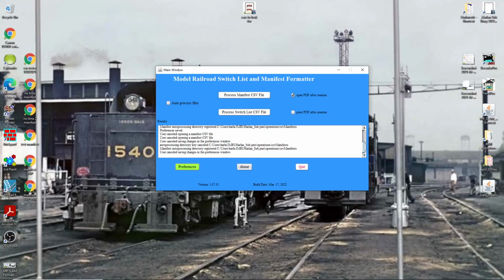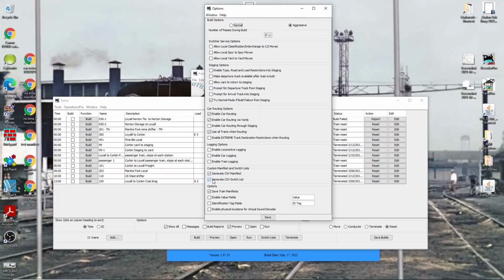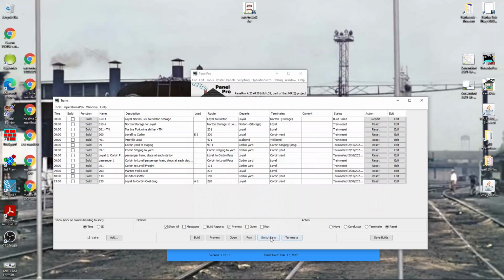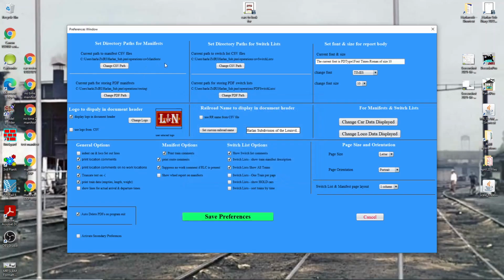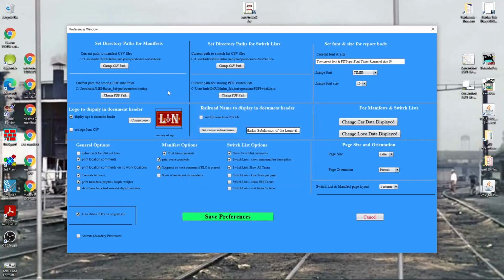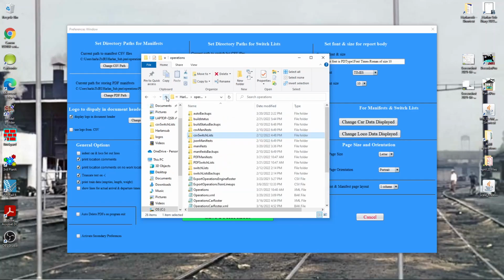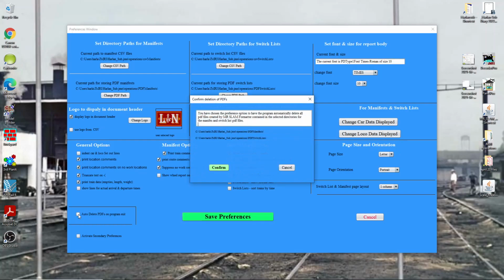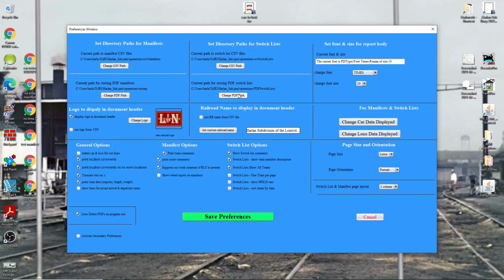MRSLAMF video 2 file paths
In this video we cover setting of file paths for your csv and pdf files and also the program's auto-delete pdf feature.